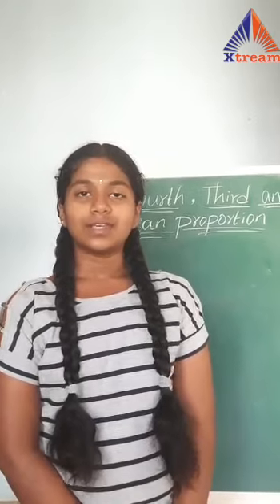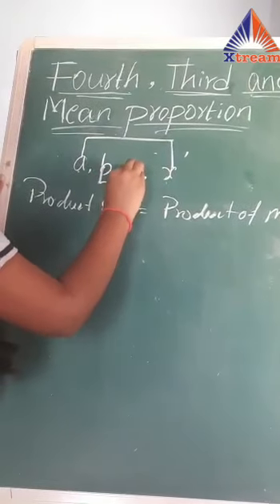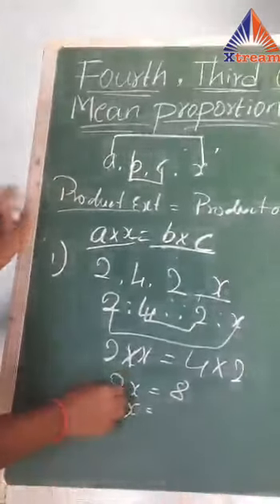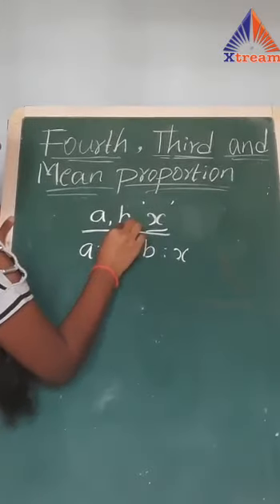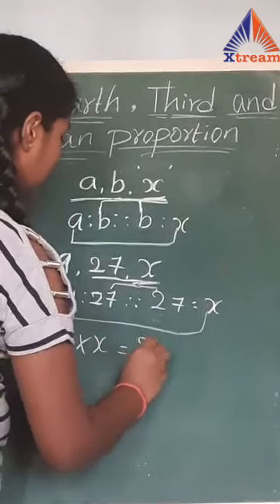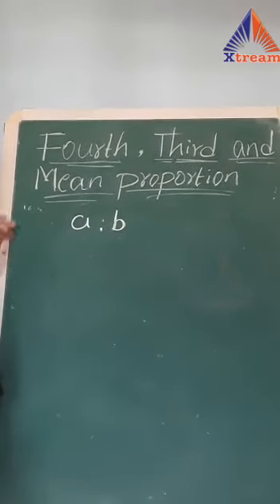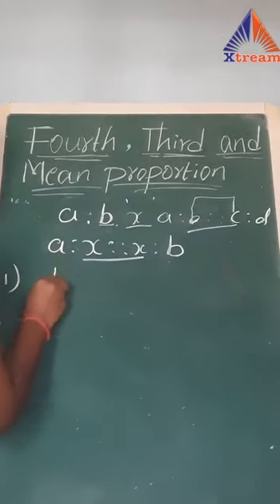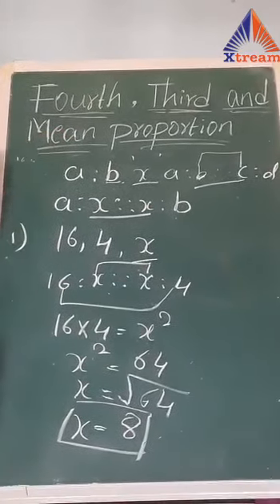ICSE Syllabus Class 7 Maths |How to find fourth, third and mean proportion | Xtream Channel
You can Gain a lot of Knowledge by Watching our Videos. We Make way a lot of effort to give you the Best Outputs.
Interesting topics will be uploaded in this channel
Help us to improve the standard of videos by sharing your valuable feedback.